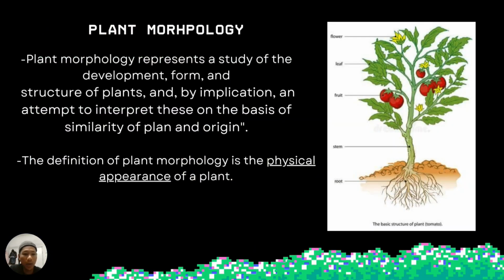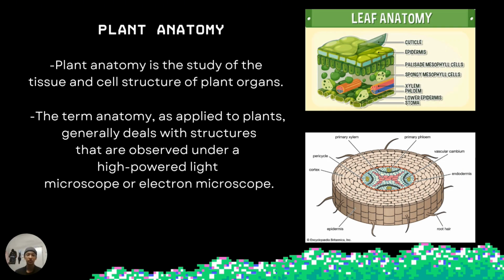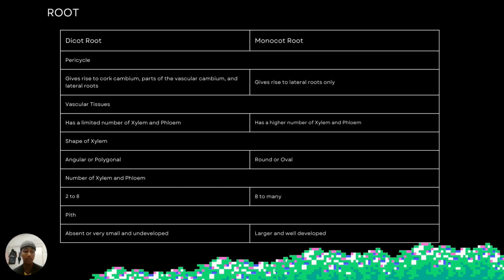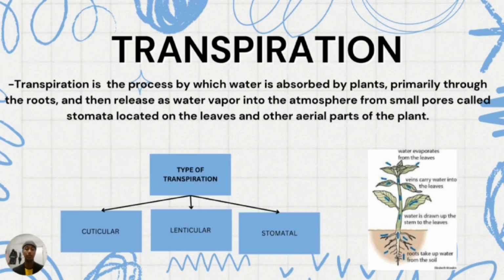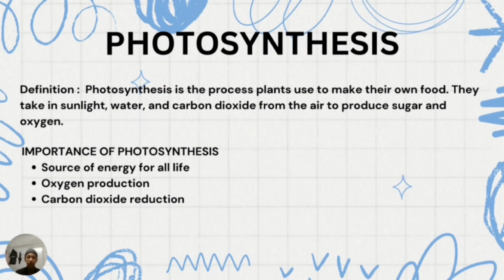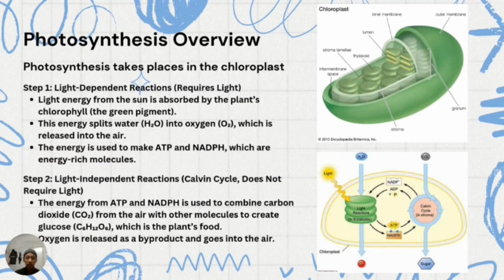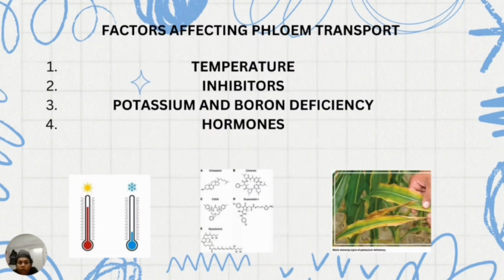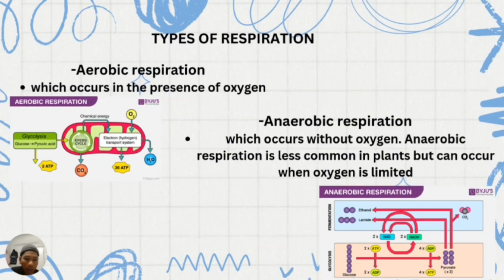AGR122 PRESENTATION VIDEO PLANT SCIENCE VIDEO M3AT1201E